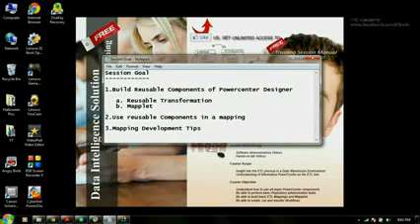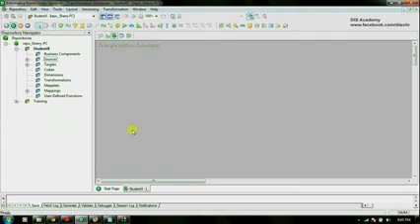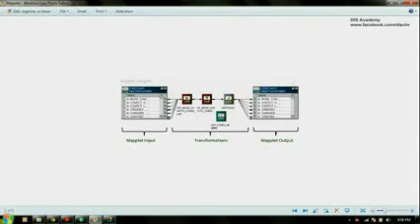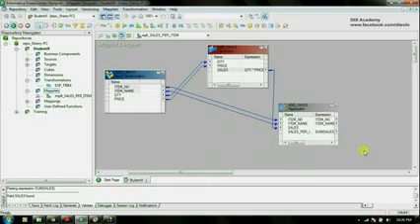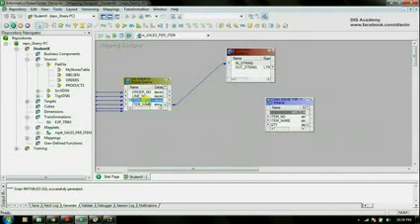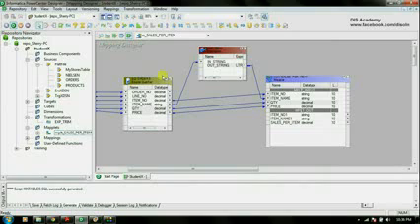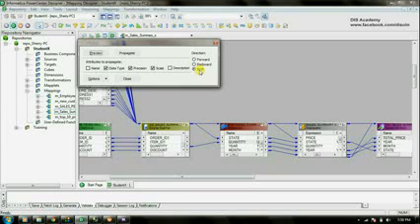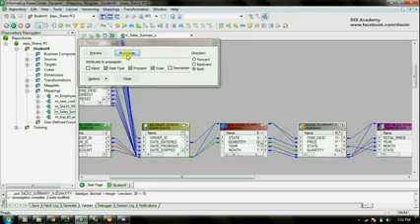Informatica Tutorial 2 2 Mapplet and Reusable Transformation